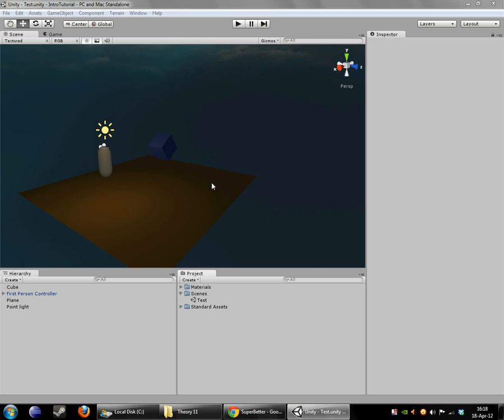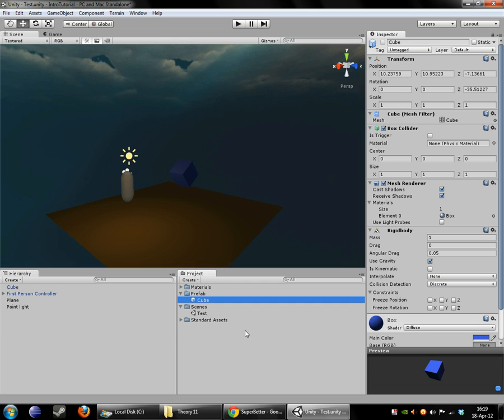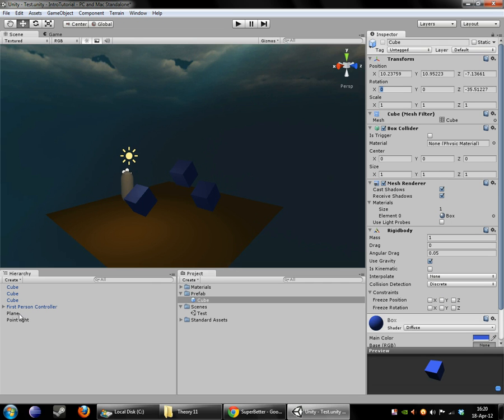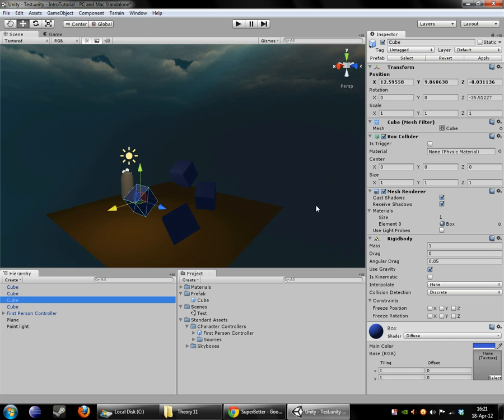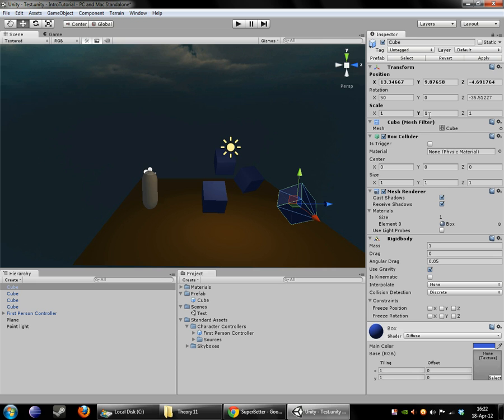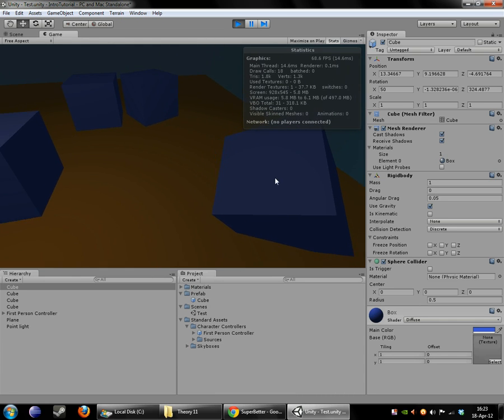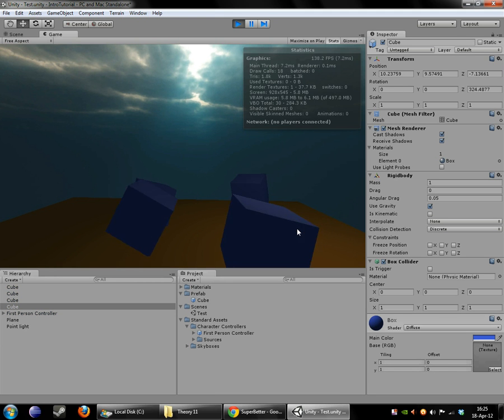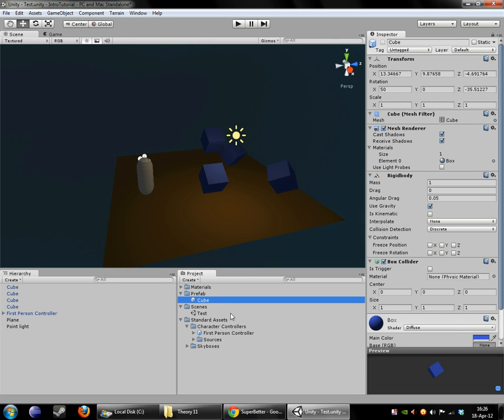Introduction to Unity 3D - Part Four, Prefabs, Instantiations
The fourth part in a series of videos introducing the basic concepts of Unity 3D. Part of a larger series on as many aspects of Unity as I can get around to covering.